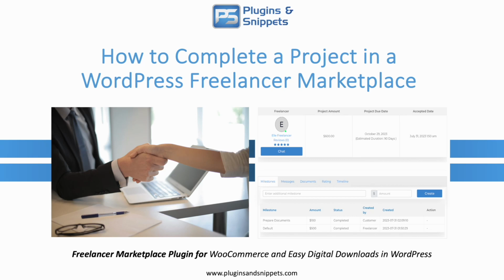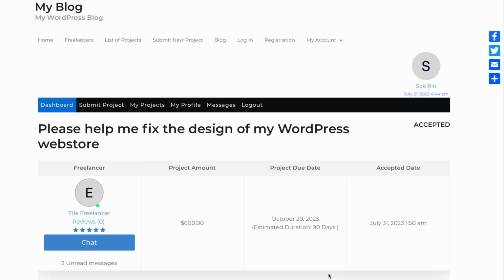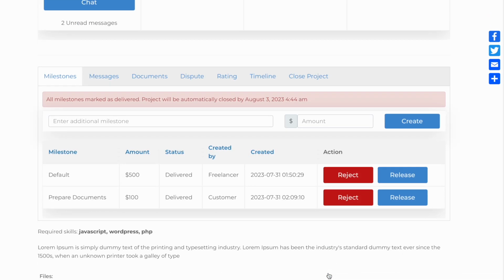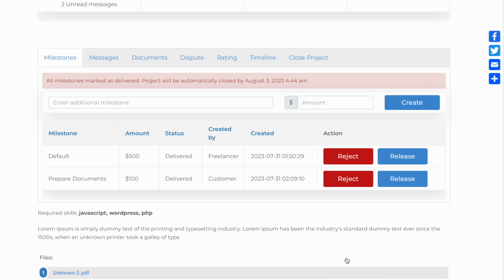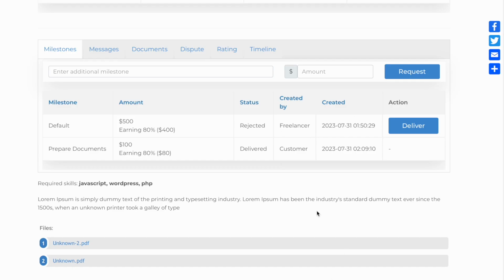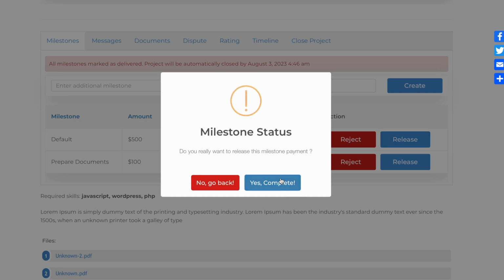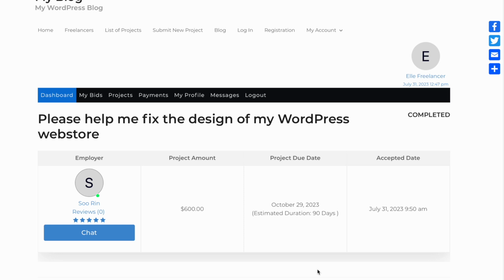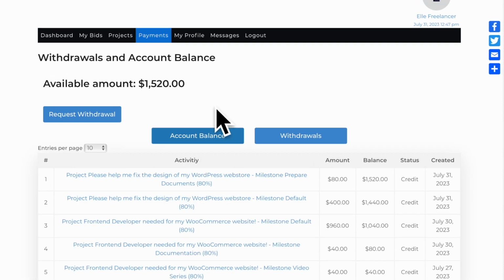How to Complete a Project in a WordPress Freelancer Marketplace?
✅ Project Success Achieved: Learn How to Complete a Project in Your WordPress Freelancer Marketplace! 🏆

In this empowering tutorial, we're walking you through the final steps of completing a project within your WordPress Freelancer Marketplace. With our dynamic Freelancer Marketplace Plugin optimized for Easy Digital Downloads and WooCommerce websites, you'll navigate the project closure process like a pro.

🔑 Key Highlights of This Tutorial:
✅ Navigating the project completion process effortlessly
✅ Ensuring all milestones and deliverables are met
✅ Initiating final communication and collaboration
✅ Approving final project submissions
✅ Elevating your freelancing journey by mastering project closure

🛠️ Ready to achieve project success? Tune in now and unlock the full potential of our Freelancer Marketplace Plugin, reshaping how you conclude projects and delight clients on your WordPress platform.

Watch the tutorial and get ready to revolutionize the way freelancers and clients collaborate. Don't miss out on the opportunity to create a thriving online marketplace with WordPress by watching all other videos!

Get started now and build your Freelancer Marketplace today!